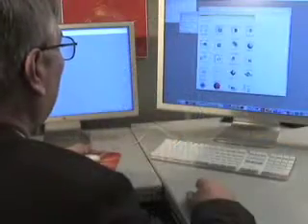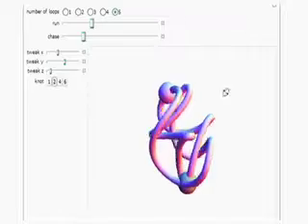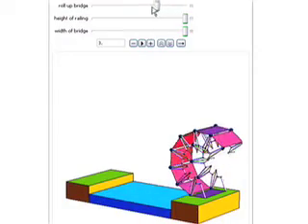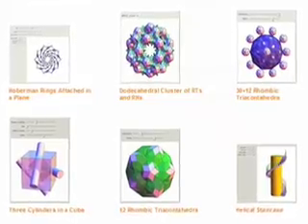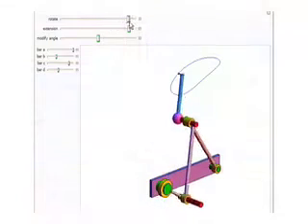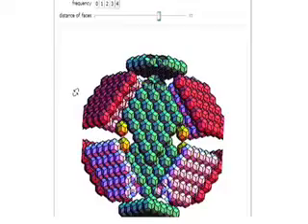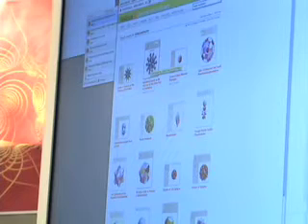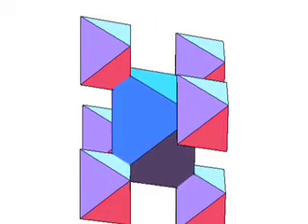Mathematica User Rediscovers Math in Everyday Life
Wolfram Demonstration Project author Sándor Kabai uses Mathematica to create interactive visualizations reflected from everyday live.